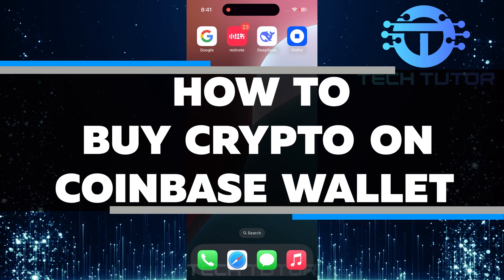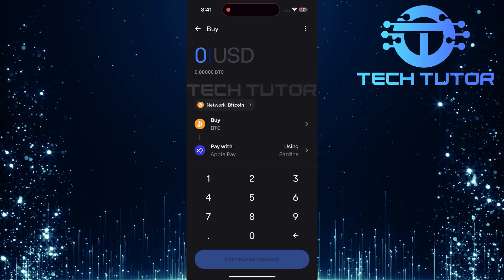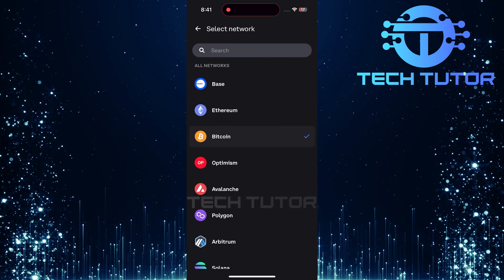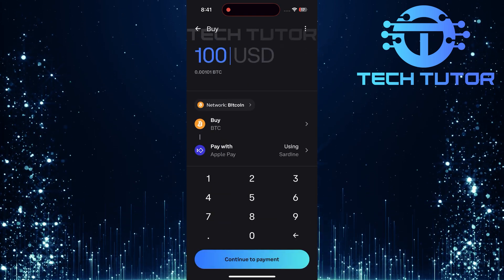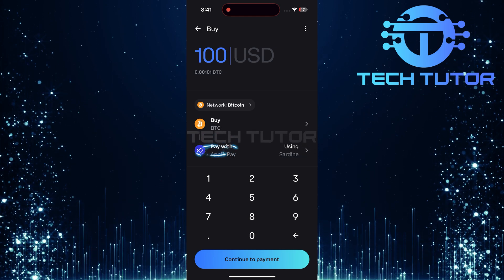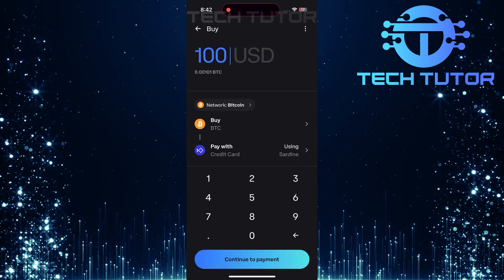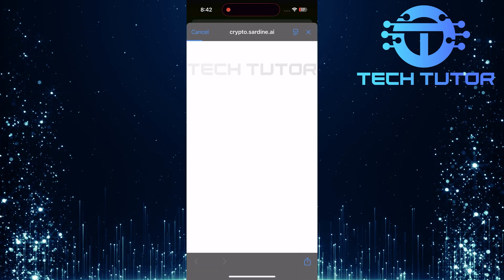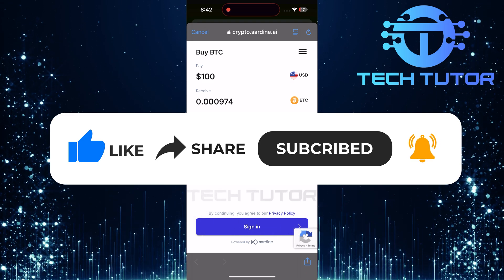How To Buy Crypto On Coinbase Wallet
In this video, we will show you how to buy crypto using the Coinbase Wallet. Buying crypto on Coinbase Wallet is simple and can be done in just a few steps.